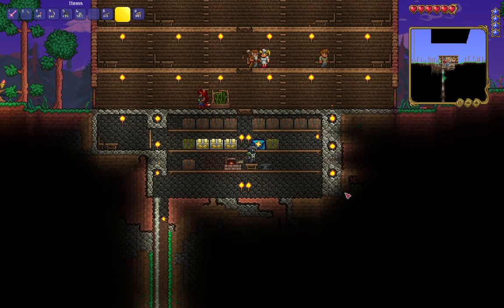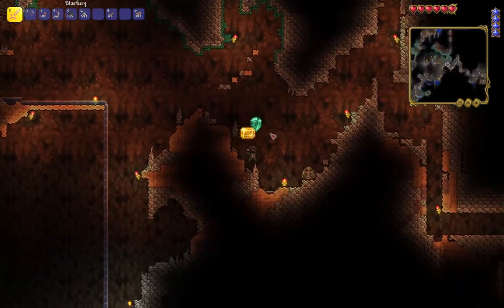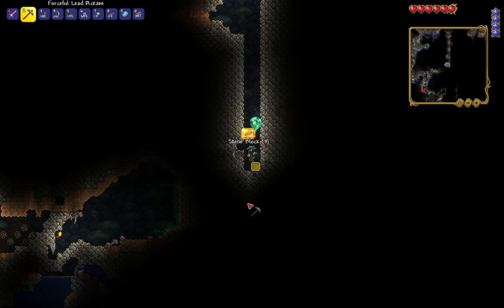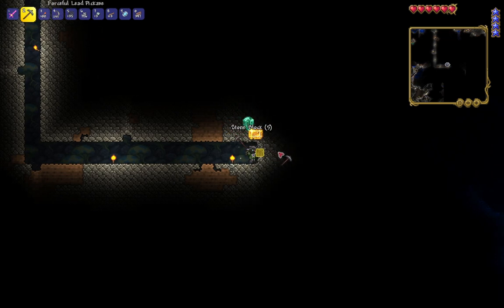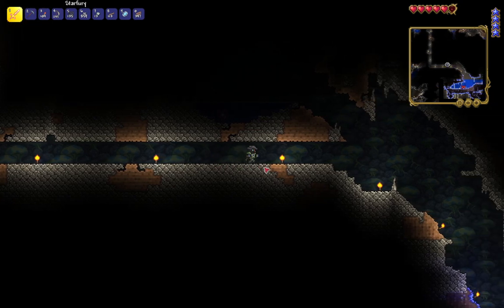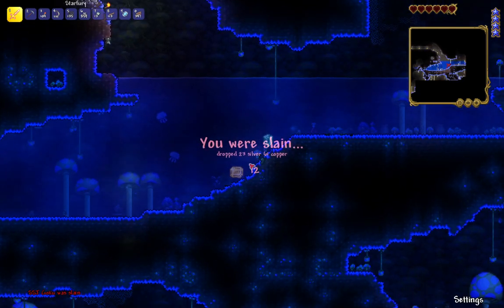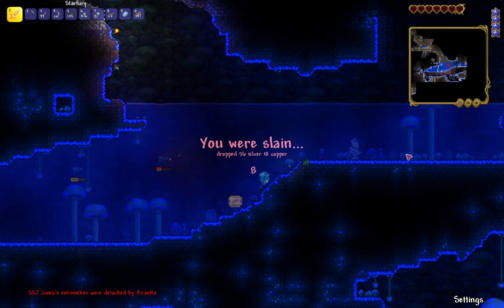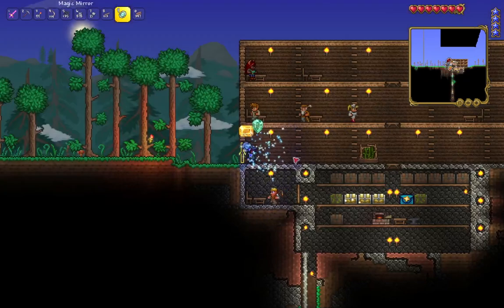Terraria 1.4.2 Master mode - ep 12: New gem stones get!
I like the gems, but dropping them sucks.

Remember to spread the word about me :)